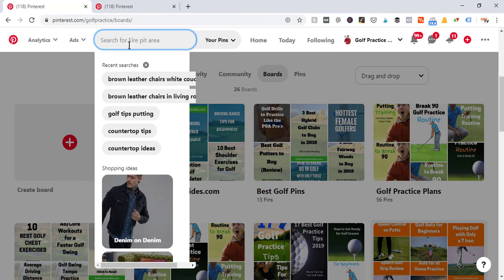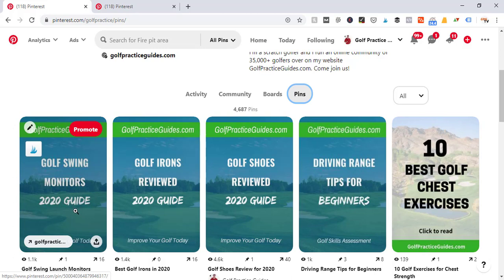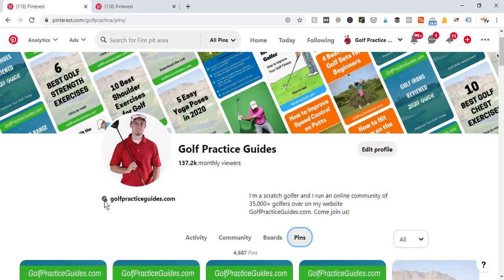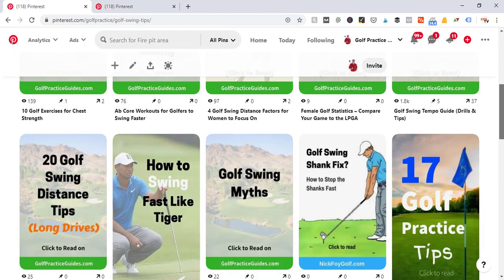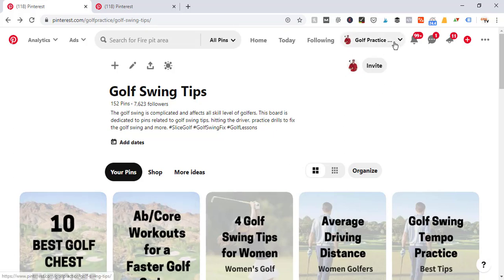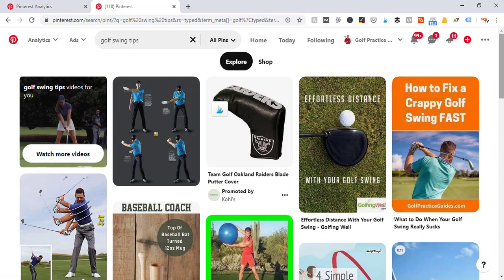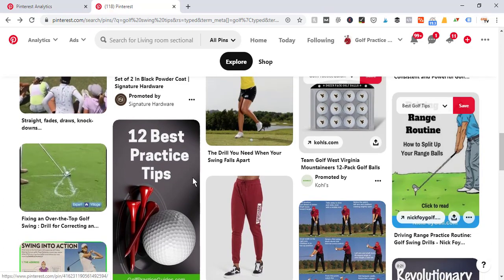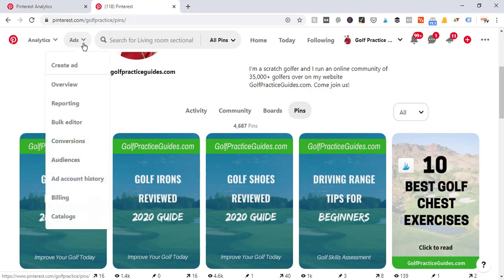Pinterest SEO: 3 First Steps for Beginners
Learn the basics of Pinterest SEO. Here are the 3 first steps to take to improve your Pinterest SEO and optimize your profile to rank pins higher for more traffic to your blog, clicks, shares, saves.